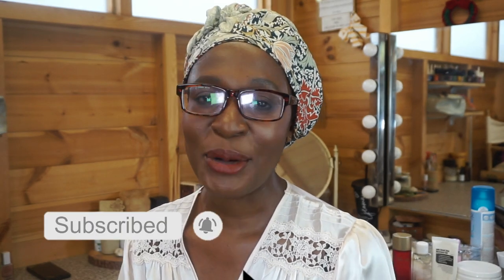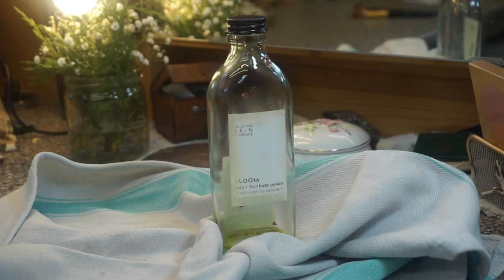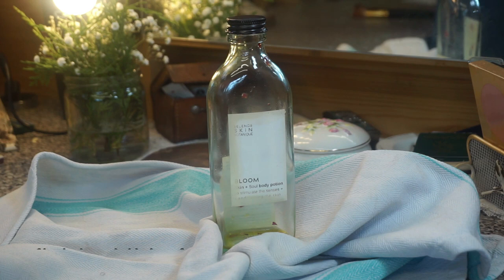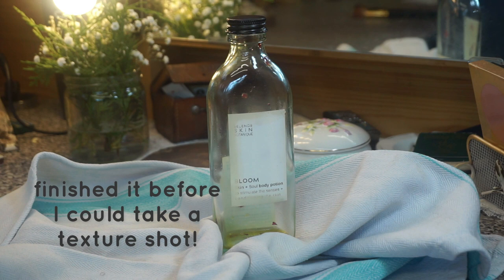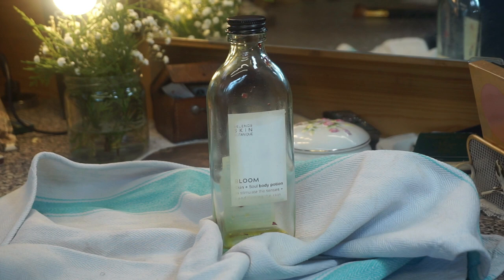May Skin Highlights | What I Have Been Loving | British Skincare & Beauty Over 30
May's Skin Highlights. Focusing on British Skincare for Beauty over 30's. Lots of reviews and recommendations. I have combination skin and of course, I am over 30 years old!

Here is a list of products mentioned. I have categorized them into retailers and brands! I have highlighted independent small companies. I absolutely adore spending my beauty coins with smaller brands. Do check them out!

. Naturally Radiant Glow Exfoliating Tonic
.Aqueous Cream

.Purito BHA Dead Skin Moisture Gel
.Swanicoco The Bio Therapy First Essence

EVOLVE BEAUTY (Independent British Brand)
.Radiant Glow Mask

.100% Unbleached Cotton Sheets

NAKIN SKINCARE [Independent British Skincare Brand]
. Purifying Toner

BELENOS SKIN BOTANIQUE [Independent British Skincare Brand]
. Bloom Skin + Soul Potion

Fragrance Mentioned
.Passion by Elizabeth Taylor

If you have made it this far, thank you, and hello!  I am Ijeoma (fondly known as Ij!).

Check me out on Instagram at intentionallyij

*PLEASE NOTE* Products received as PRESS RELEASES (PR) are marked with the ^ next to them!